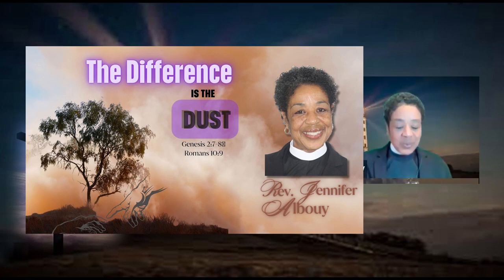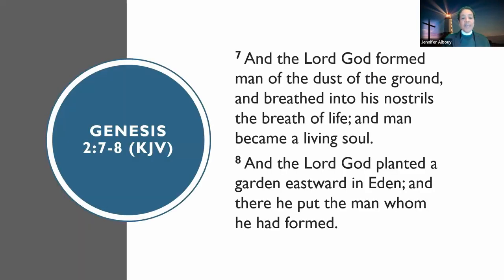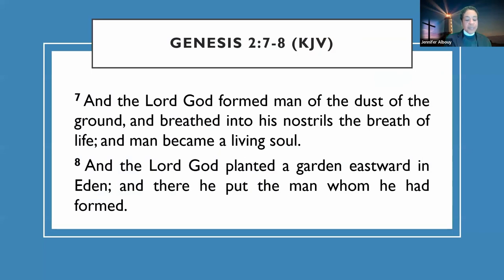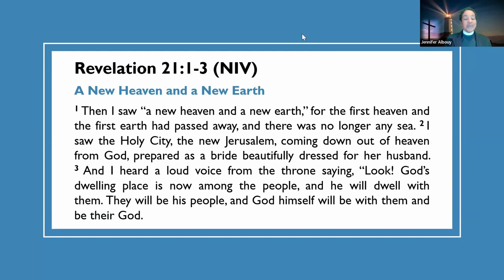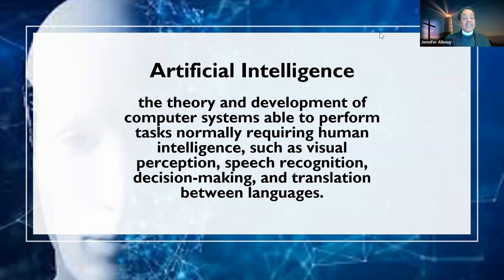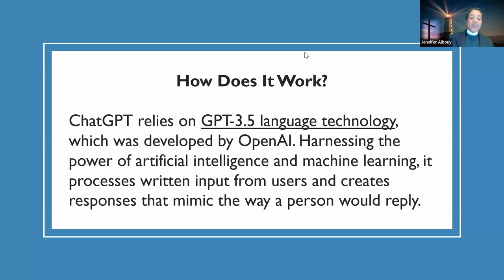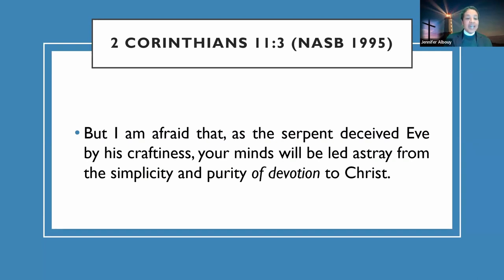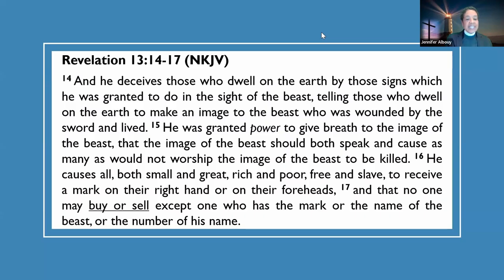The Difference Is The Dust - Rev. Jennifer Albouy - Nov.26.23 - Beacons For Christ Ministry, UK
Join Beacons For Christ Ministry, UK, as they welcomed Rev. Jennifer Albouy to their Zoom Service.

It is always a blessing to serve God's people The Word of God.

You will be mightily blessed.

Blessings Abound!